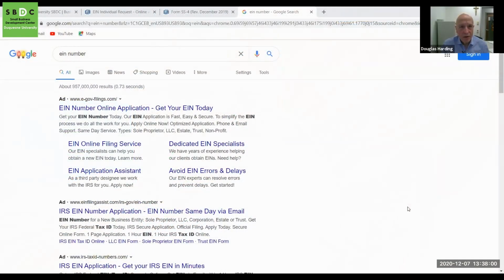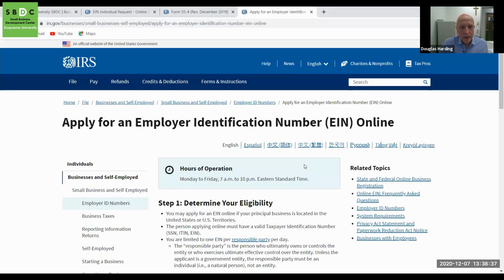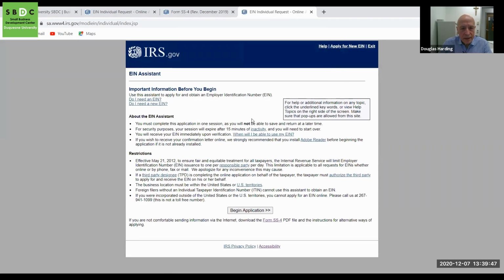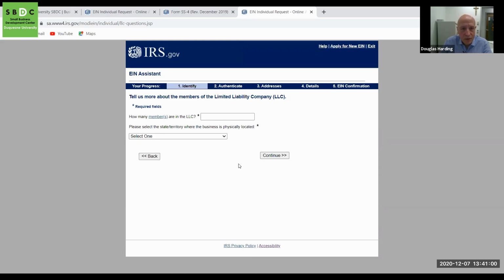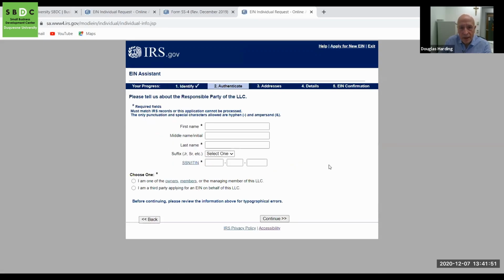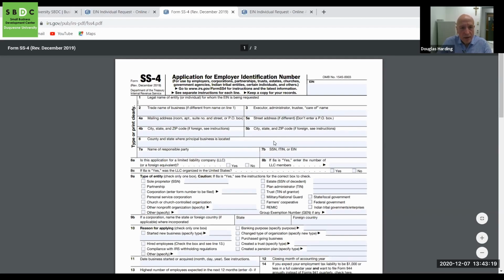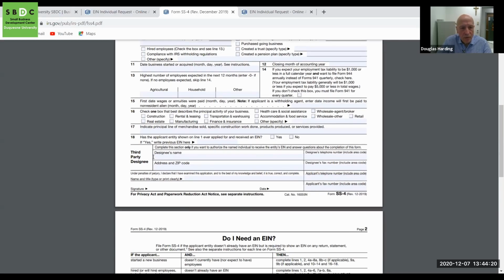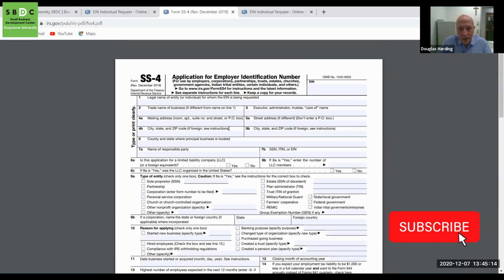Employer Identification Number Registration Made Simple - A Complete Guide!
If you are starting a business then you need to register an Employer Identification Number. An Employer Identification Number will get you on the right track of complying with IRS regulations and protect your business.

Take full advantage of this tutorial so you can start your business on the right foot!

In this tutorial you will learn:
-What is and EIN
-Why you need an EIN
-Where to find the EIN application
-How to begin the application process
-Details related to the application

- About Duquesne University SBDC -
The Duquesne University Small Business Development Center (SBDC) offers no-cost, confidential consulting services and training workshops in Pittsburgh and Southwestern Pennsylvania to empower entrepreneurs and small business owners with the knowledge they need to start, grow, and prosper.

Address: 600 Forbes Ave. 108 Rockwell Hall, Pittsburgh, PA 15232